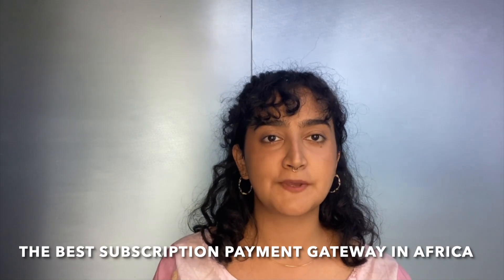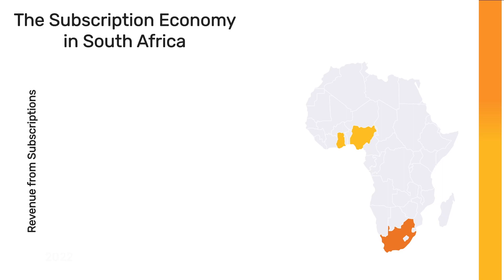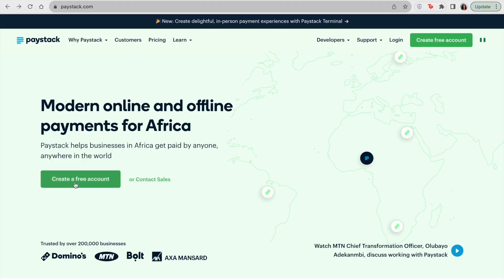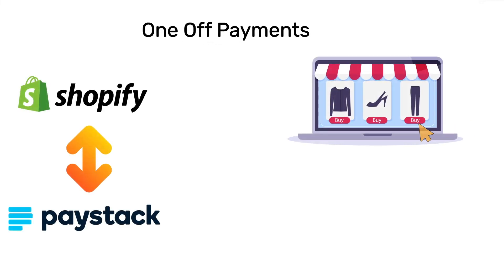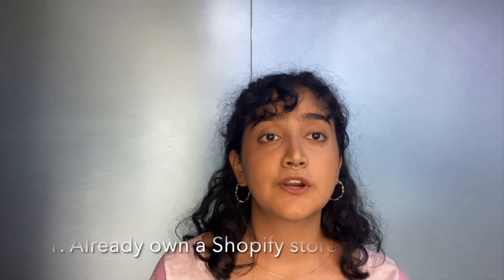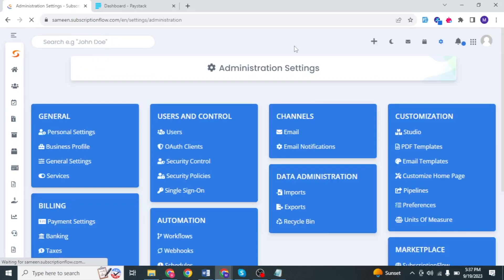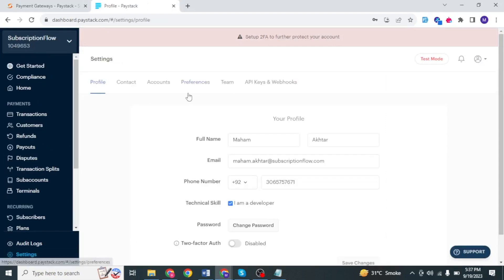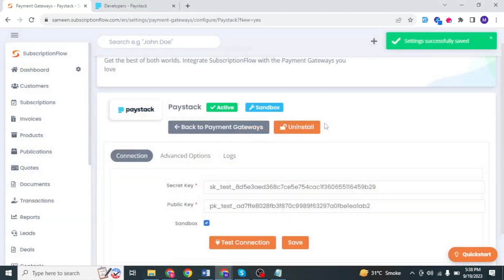Recurring Payments in South Africa with Shopify PayStack Integration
Are you looking to collect recurring payments in South Africa?
PayStack is the most powerful payment gateway for recurring payments in South Africa, Nigeria, Ghana, and Kenya, but needs the help of SubscriptionFlow to effectively sell subscriptions through your Shopify store.
In this video, we introduce the Shopify PayStack SubscriptionFlow power trio for businesses of all sizes to seamlessly collect recurring payments in and manage the susbcriptions they are selling on their Shopify store.

SubscriptionFlow is a YC 2022 AI-powered subscription management software to automate billing, optimize subscription payments, streamline revenue management, and boost customer retention.

SubscriptionFlow Features:
Subscription Management
Subscription billing
Calendar date billing software
SaaS subscription Management
Subscription Management
Recurring Billing / Recurring Charges
Automatic Billing Software
Third-Party Integration with Xero, Shopify, Quickbooks, Sage
Automated Proration
Recurring Payments in South Africa
Recurring Payments Shopify